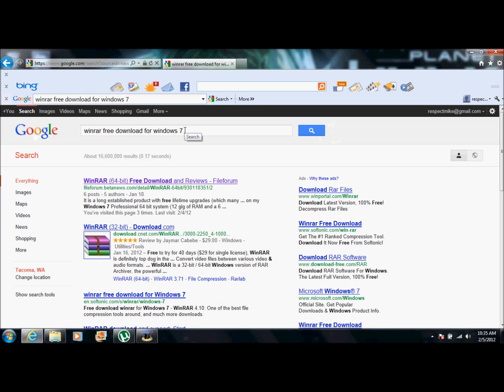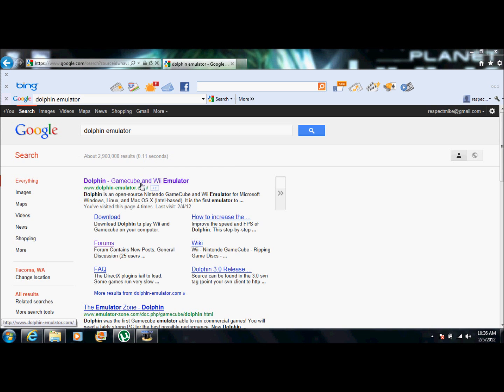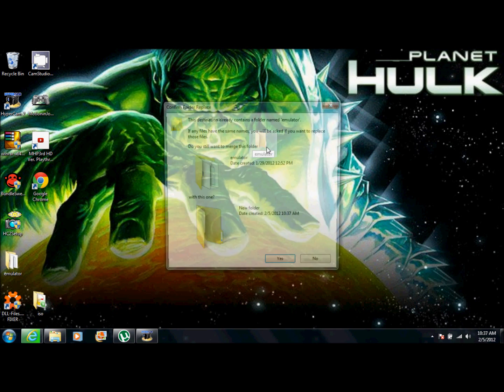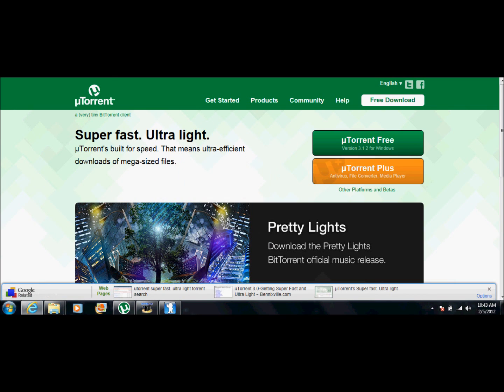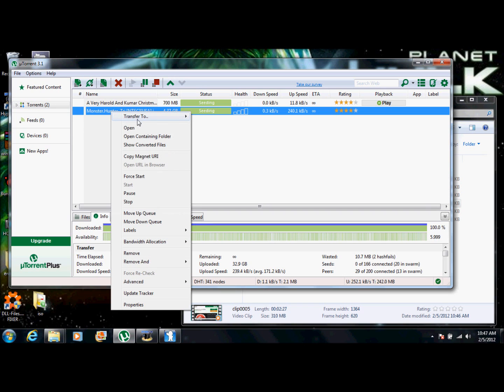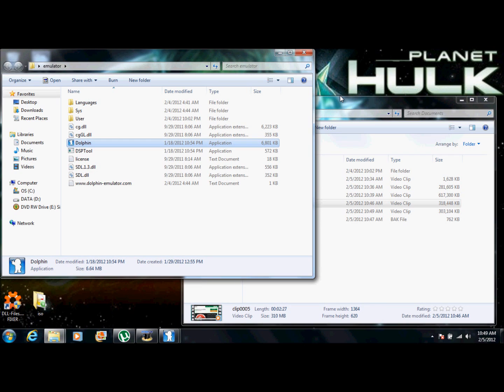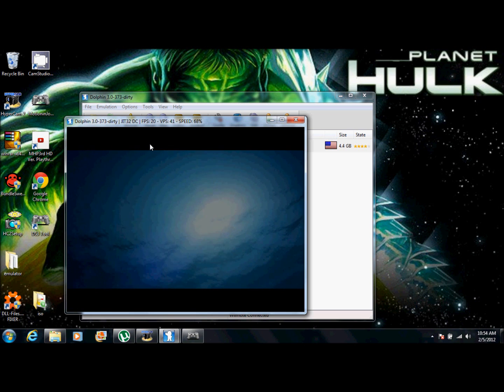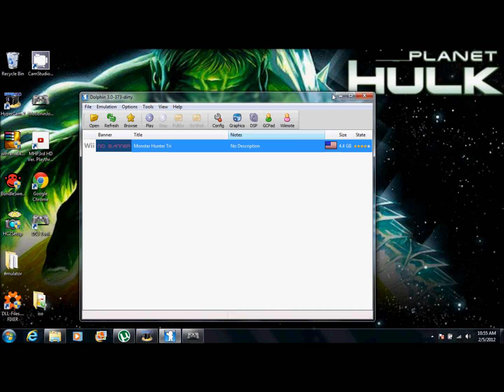how to download/play wii games on dolphin emulator(Monster hunter tri)